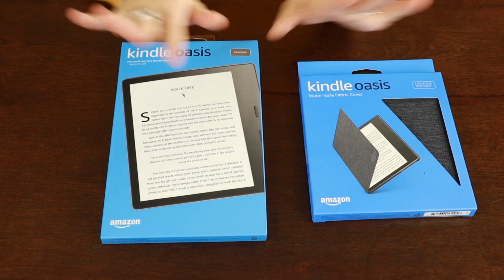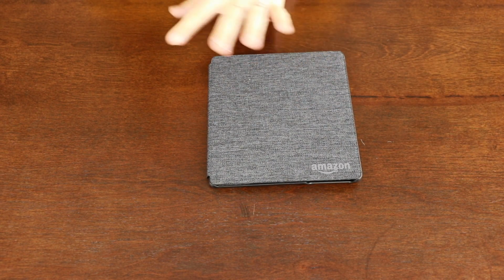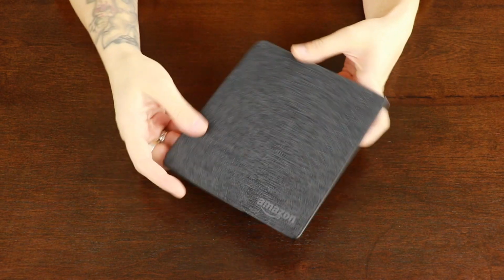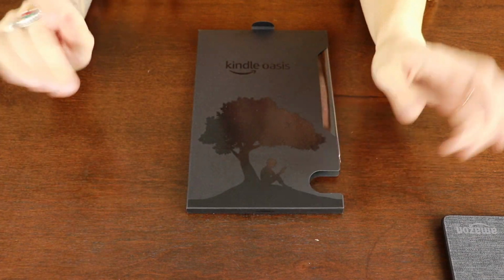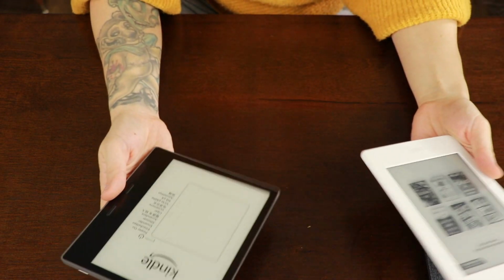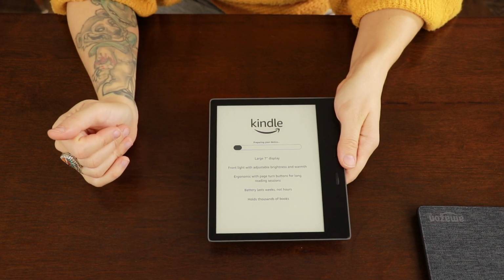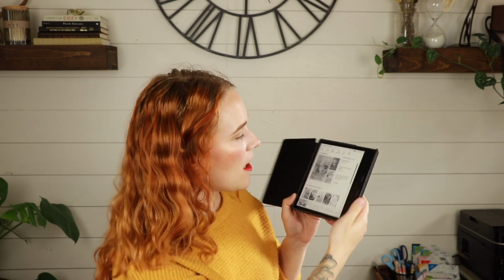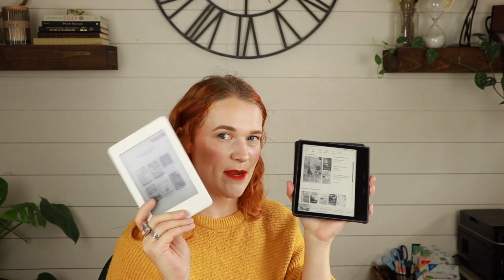2021 Kindle Oasis Unboxing + First Impressions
The Oasis that  I ordered:
Kindle Oasis Case